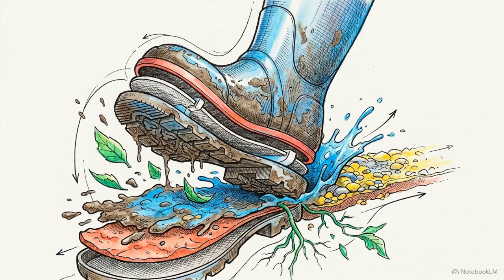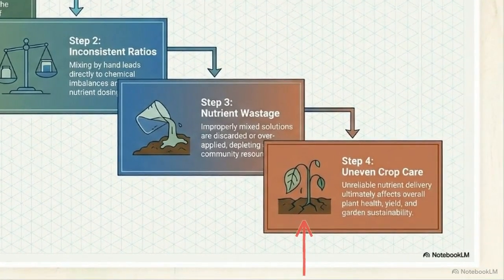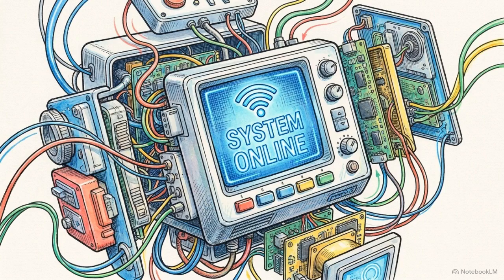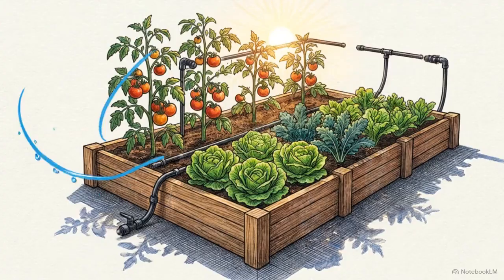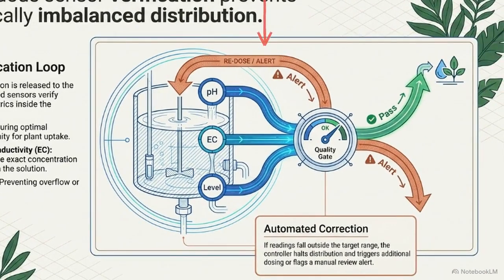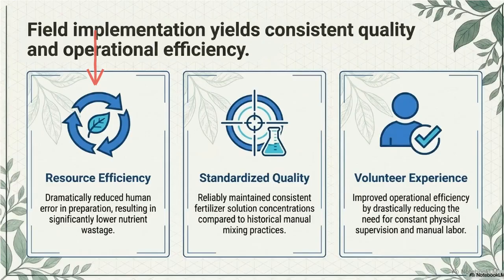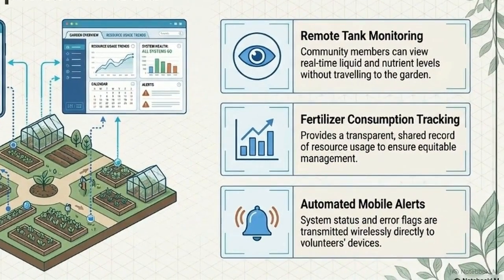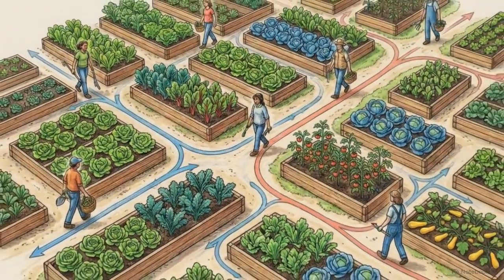IoT-NMD: AN IoT-BASED NUTRIENT MANAGEMENT AND DISPENSING SYSTEM FOR COMMUNITY AGRICULTURE